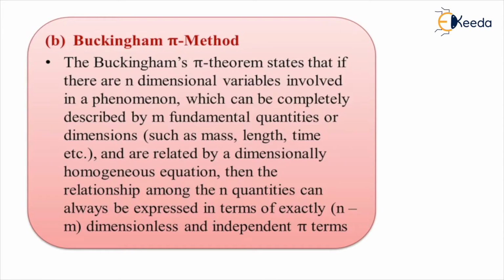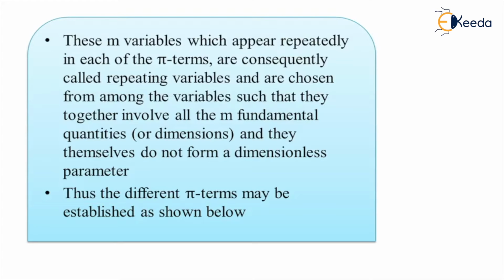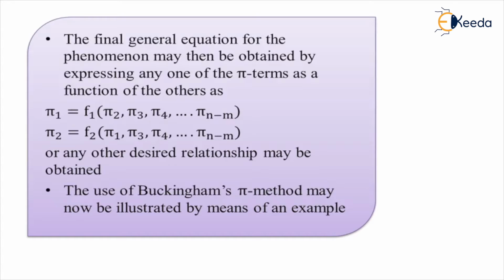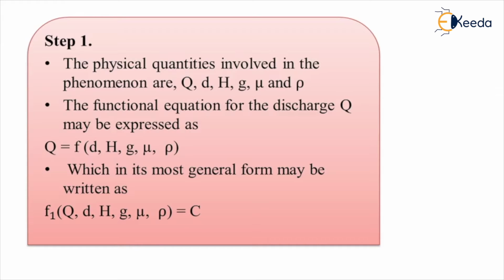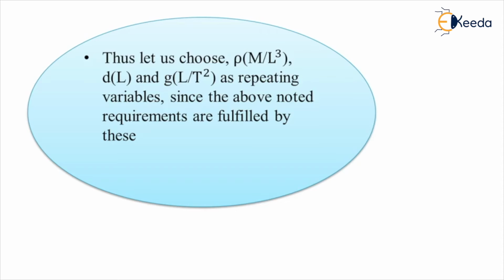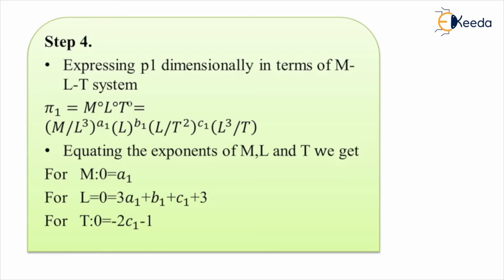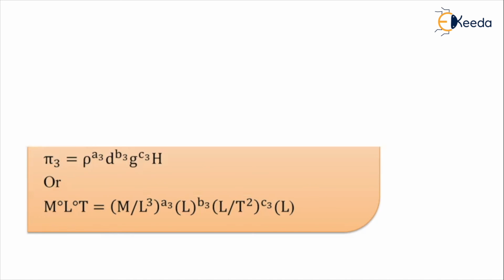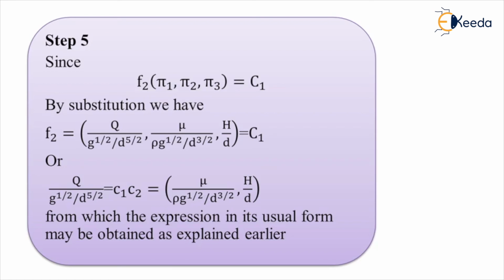dimensional Analysis buckingham's π method